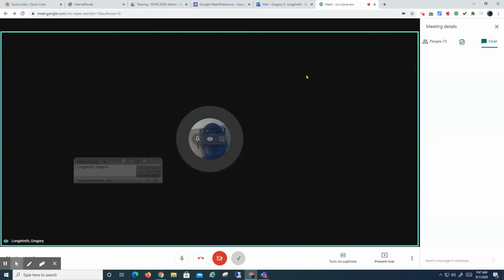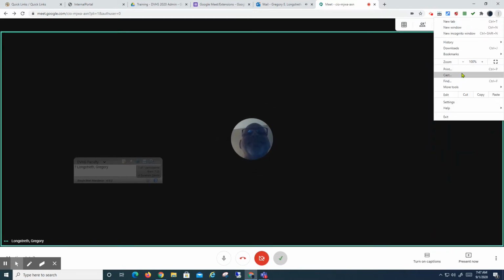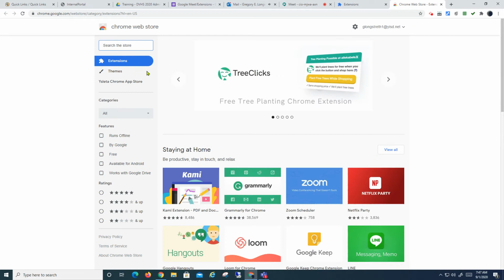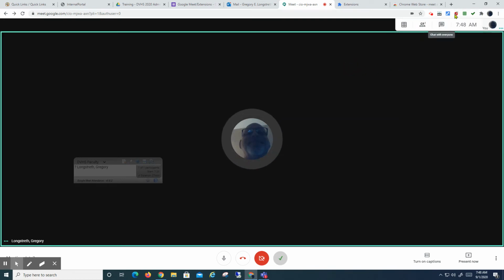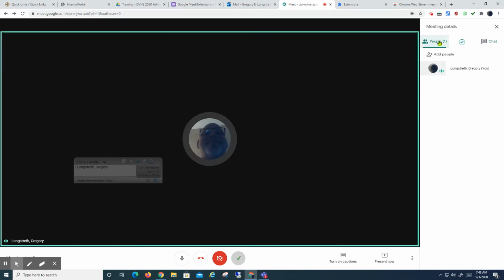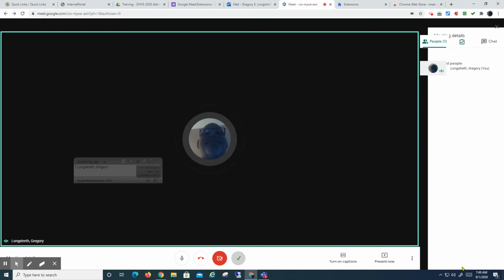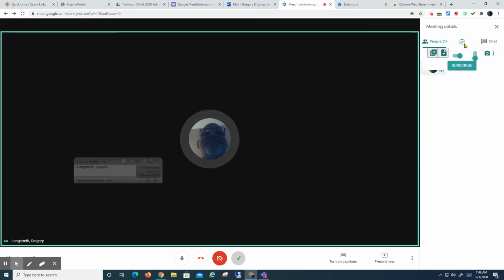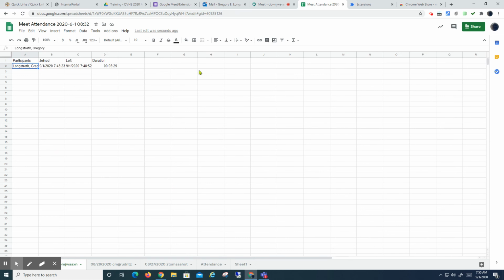Meet Attendance Apple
Meet Attendance for Google Meet. The one with the apple that creates a Google Sheet in your Drive.